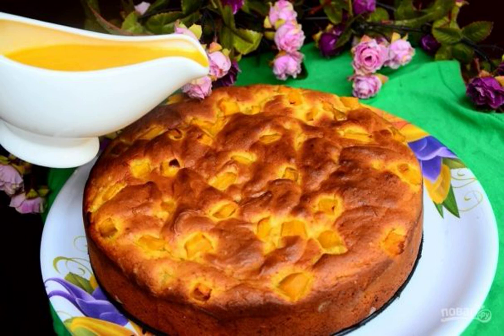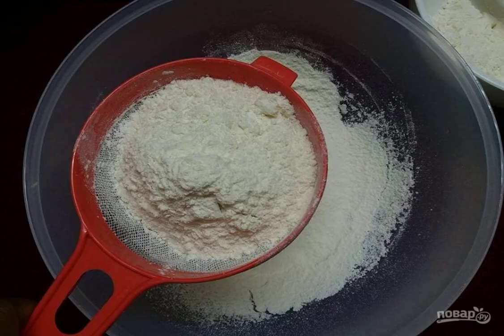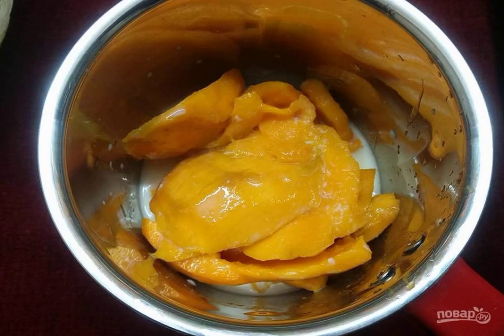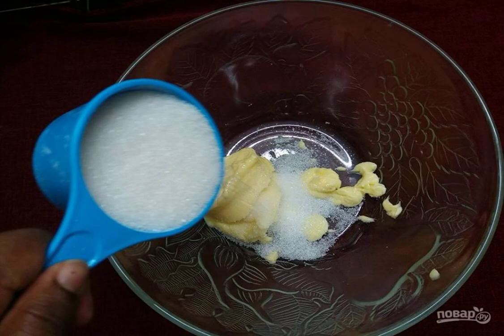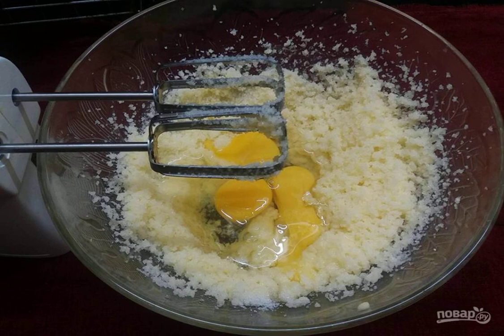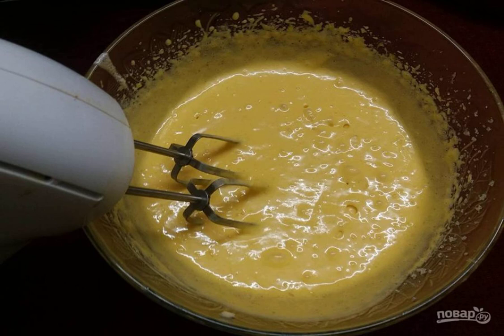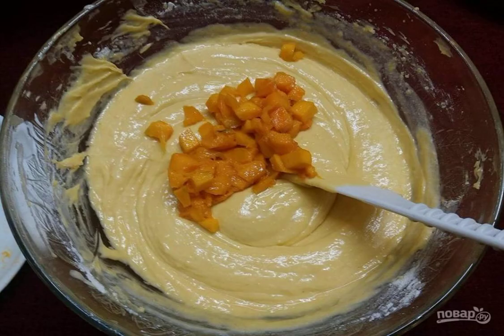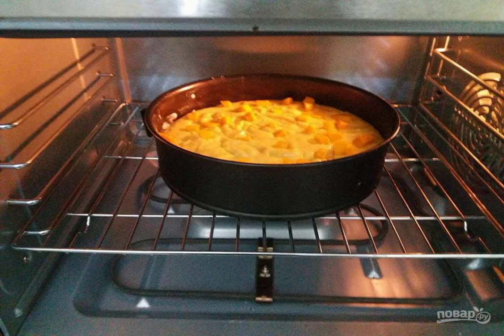Moist mango sponge cake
I really like this biscuit. Very easy to prepare. No need to fool around with the separation of yolks and proteins and grind sugar. It turns out to be porous, like chocolate.

Ingredients:
Mango - 2-3 Slices,
Butter - 1/2 Cup,
Vanillin - 1 Pinch,